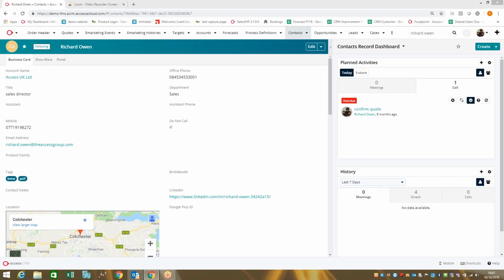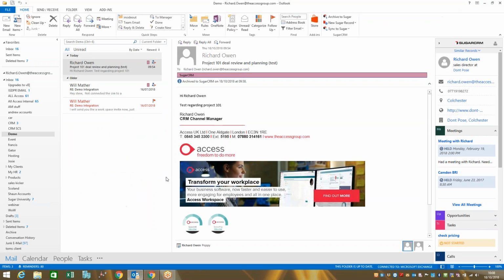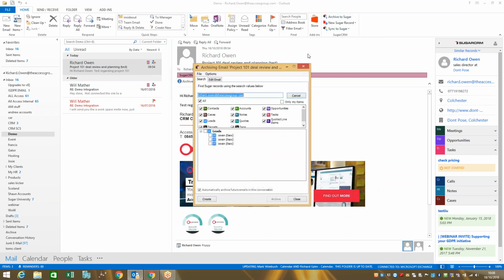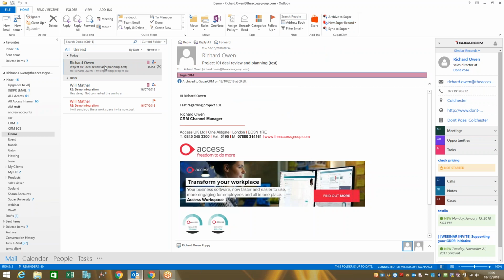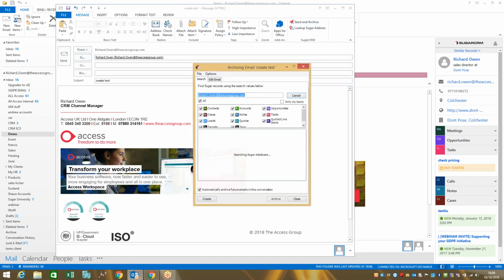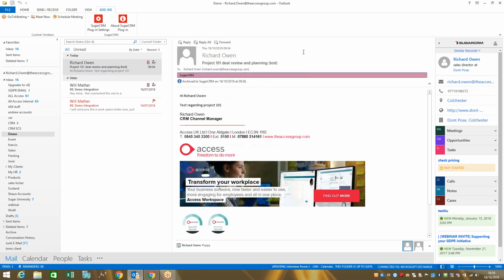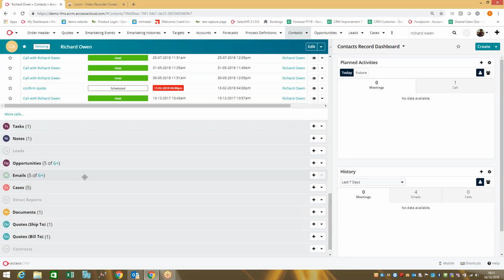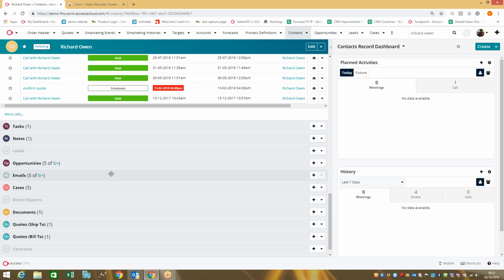MS Outlook Plugin For Access CRM powered by SugarCRM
Quick introduction on how to locate the plugin and using the plugin.